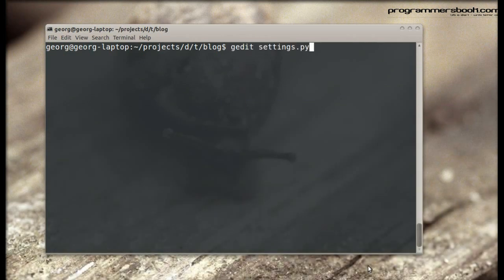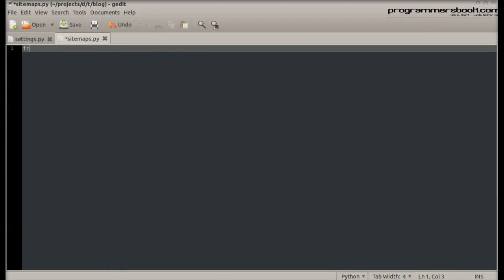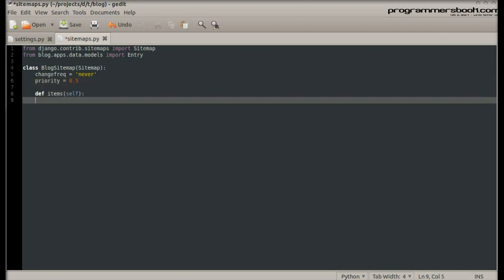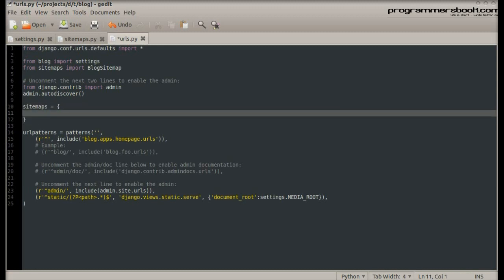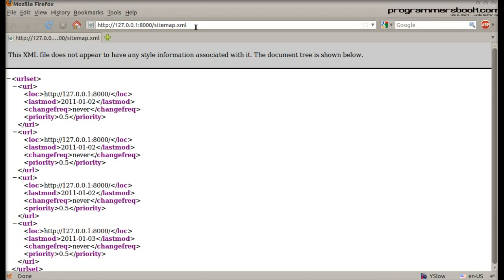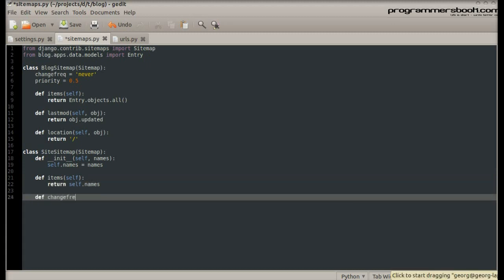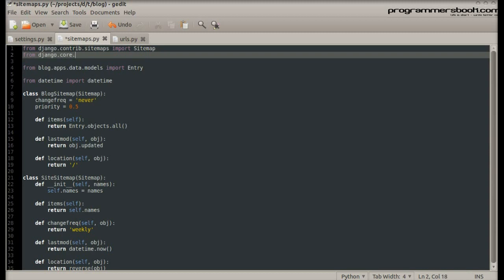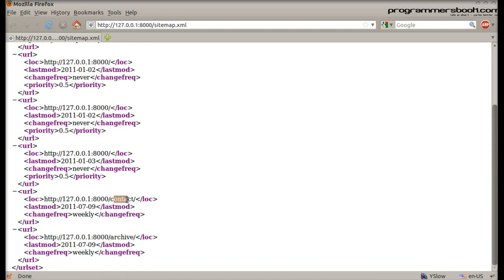Sitemaps - Full Web Framework Python Django Tutorial XXI Blog - Windows/Linux/Ubuntu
How to create a sitemap